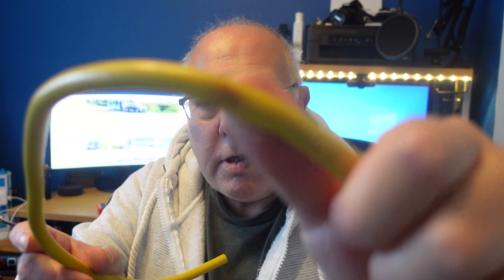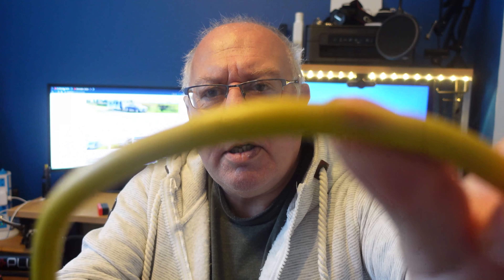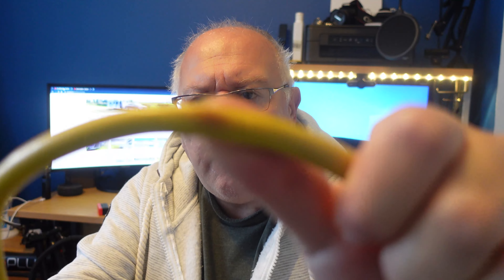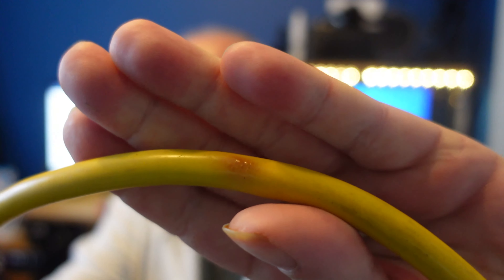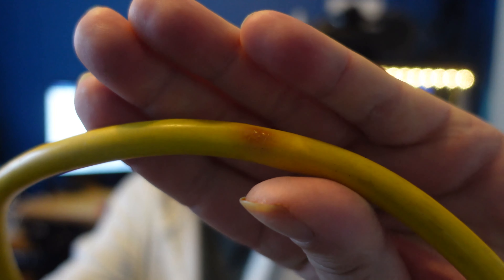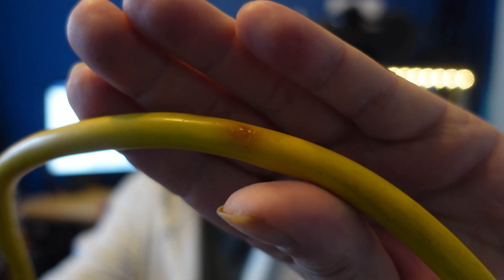How Safe is your Hook Up Cable (EHU)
A trip earlier in the week brought to light a bit of a problem with our EHU Cable. One we wern't expecting as the cable isn't that old and it was bought from a reputable supplier. It just goes to show that things can and do fail highlighting the importance of checking them on a regular basis.

See the video linked produced by Phil from Lost Weekends Caravan for a detailed explanation of connecting a EHU on site in a safe manner.

Ally & Alan